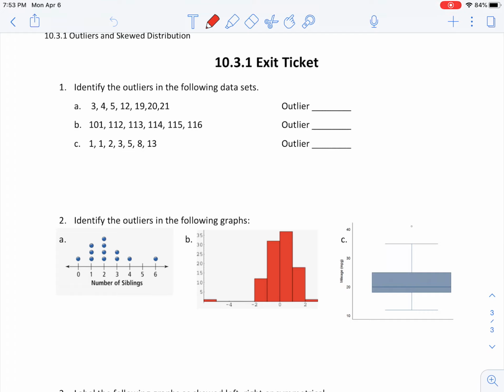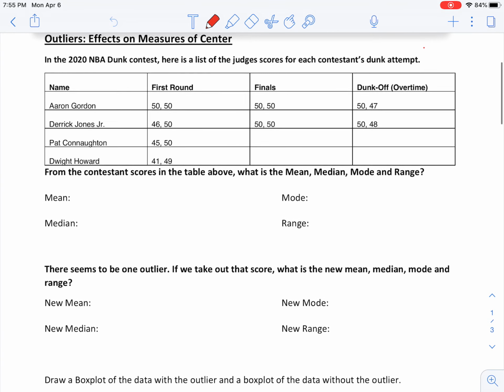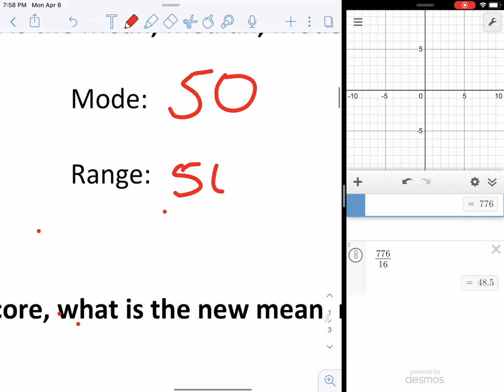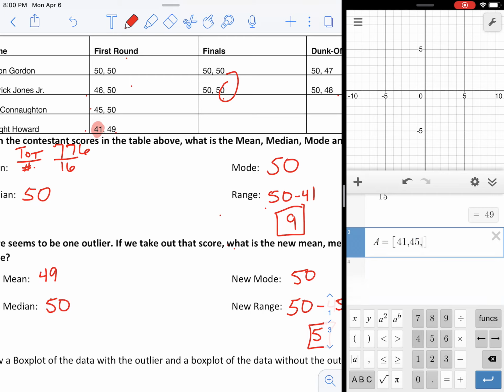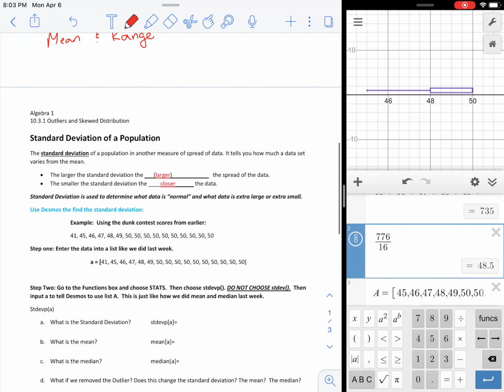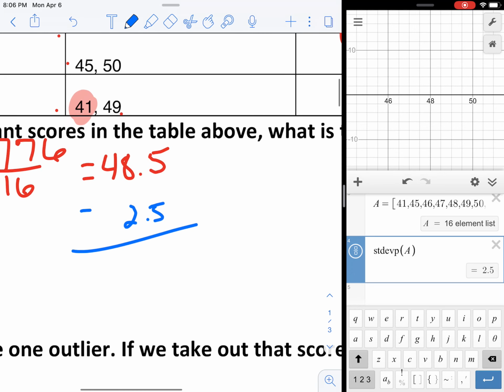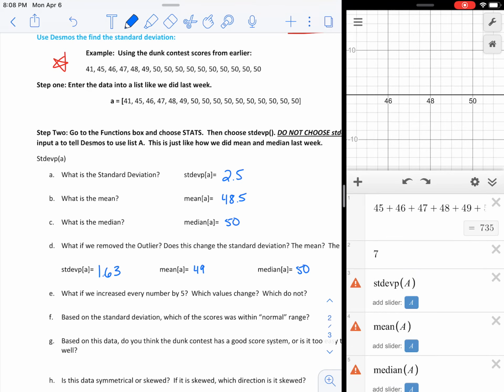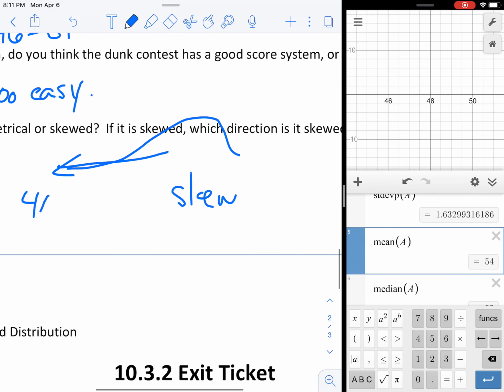10.3.2 Effects of Outliers